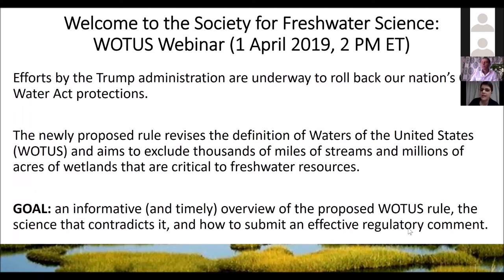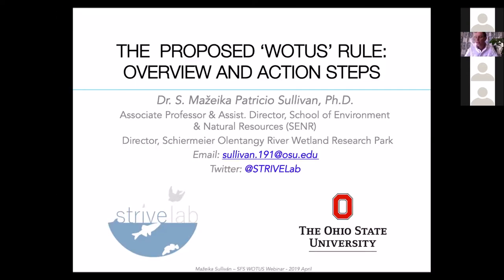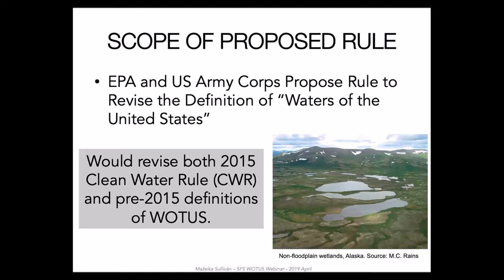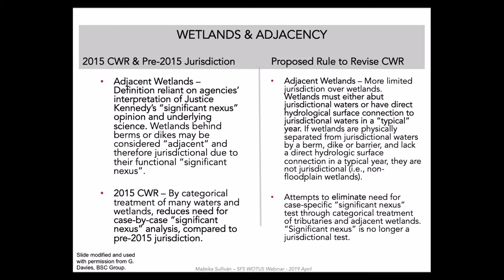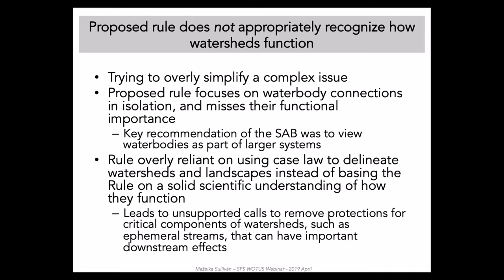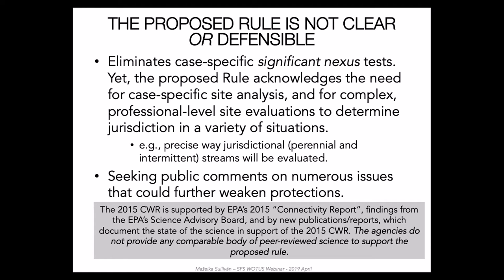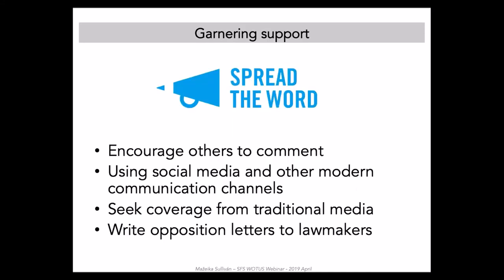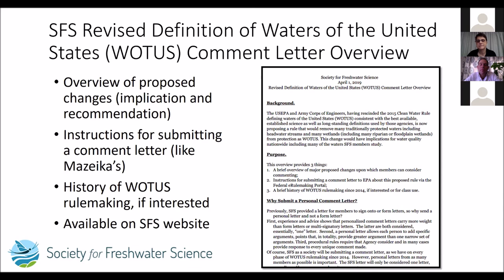SFS Webinar on Proposed Changes to Waters of the US Rule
On April 1st, 2019, SFS president Dr. Jen Tank held an informational webinar with a presentation by Dr. Mazeika Sullivan on the proposed changes to the Waters of the US (WOTUS) rule and information by Dr. Mike Paul on how to submit a public comment. This is a recording of the live stream of the webinar.